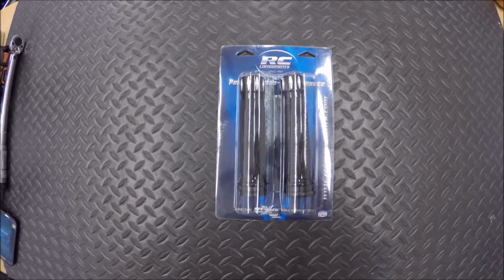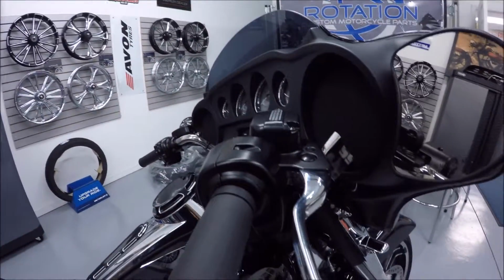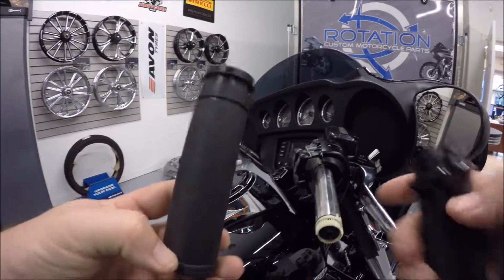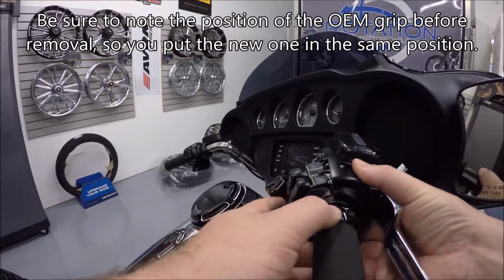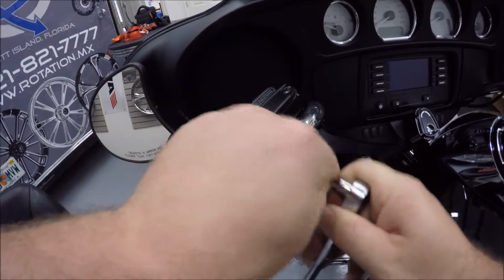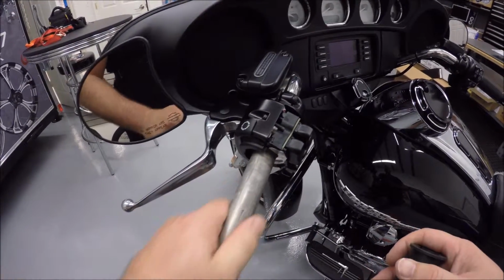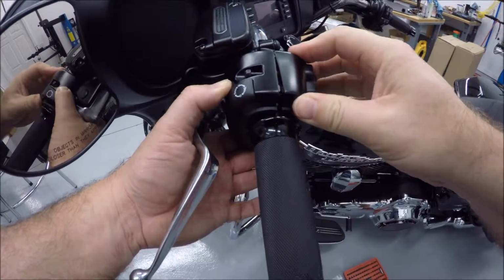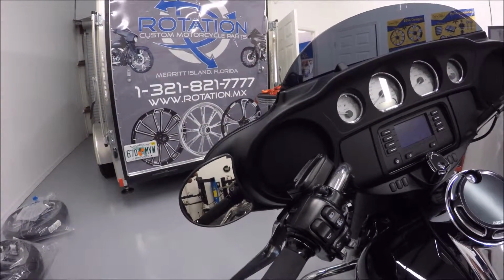RC Components Harley Davidson motorcycle grip Installation Tutorial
Install video of a Harley Davidson custom grips on 2015 Street Glide. REMEMBER- All work should be performed by a certified technician when installing parts or performing work on your motorcycle. Incorrect installation could result in accident or even death.